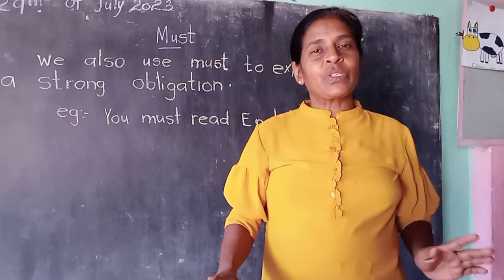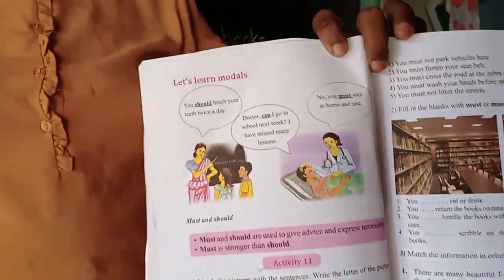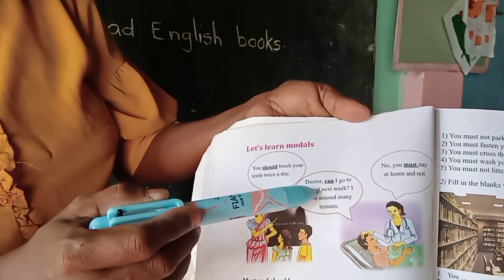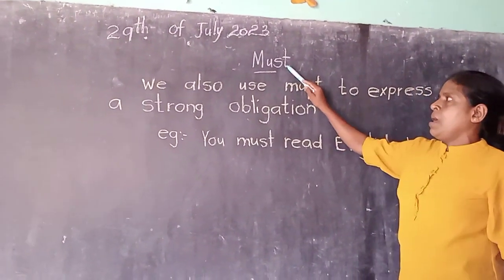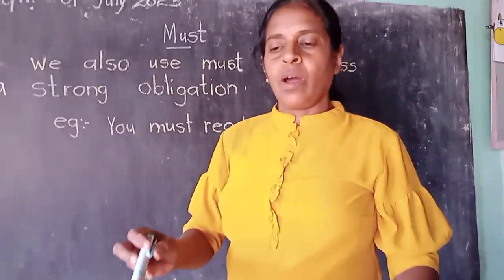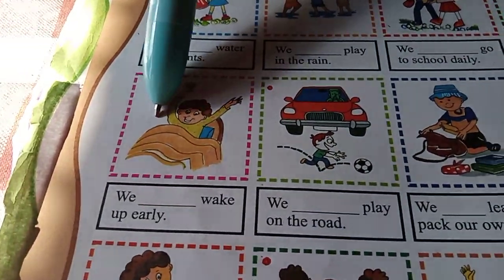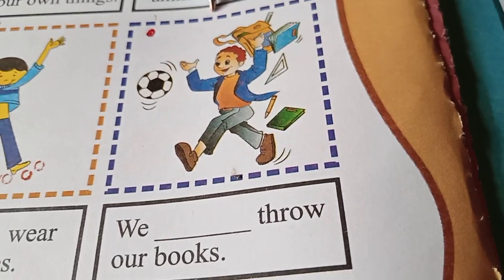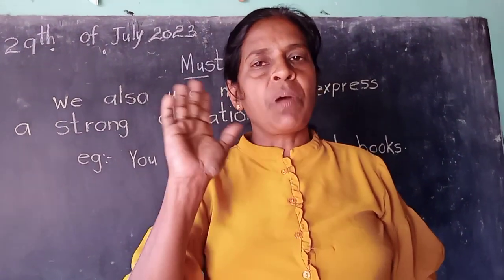Grade 7 English Pupils book MODALS☺️☺️